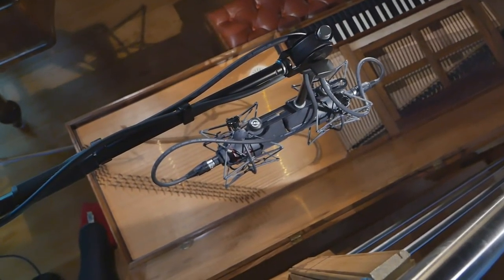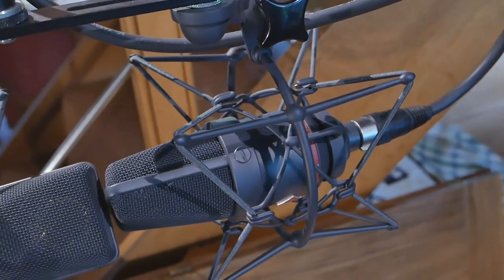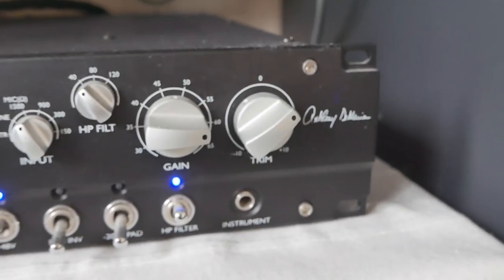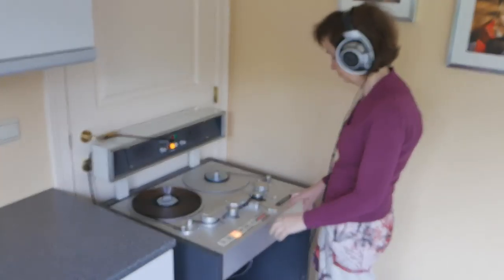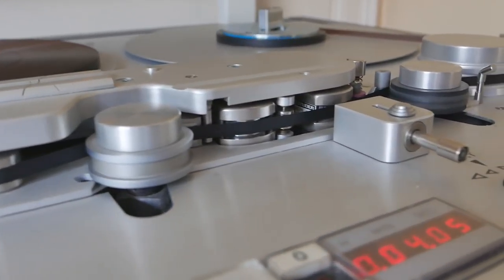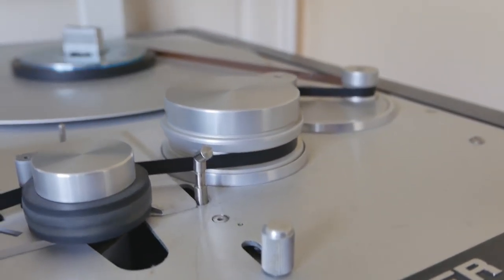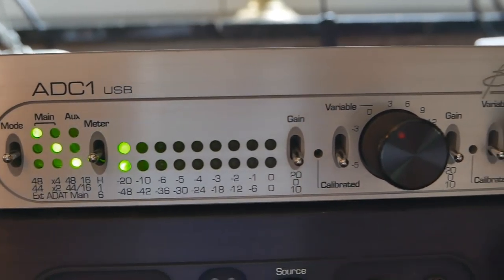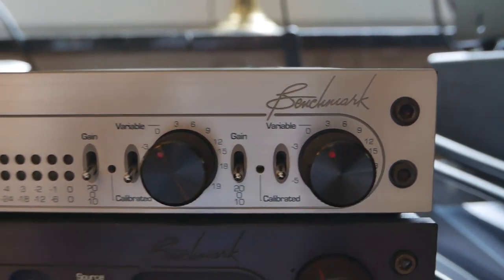Listen Loud or Soft to Clavichord Recordings? + Studio Tour!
How to make a good sounding recording? How to record an acoustical instrument, a clavichord...? How to listen to a clavichord album, loud or soft? All questions you had for me the last...year, so about time to give some answers!
For those hoping for information on how loud my clavichord is in terms of decibels, here is a video (at 4:28)

The upcoming release of our first official album : Pachelbel's Hexachordum Apollinis (Presale from 2 May) was a nice trigger here.
📩One weekly mail in your mailbox?